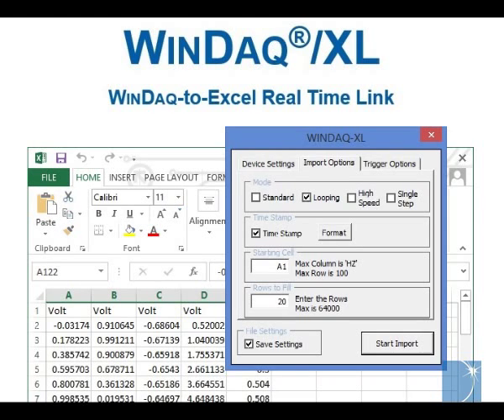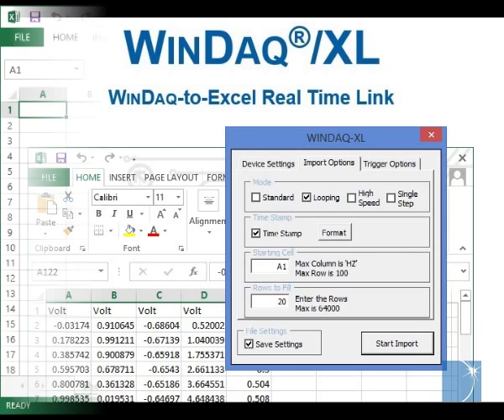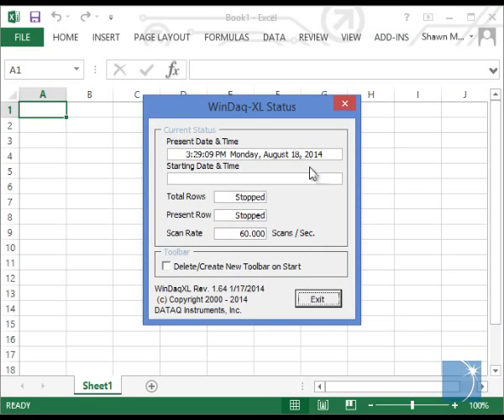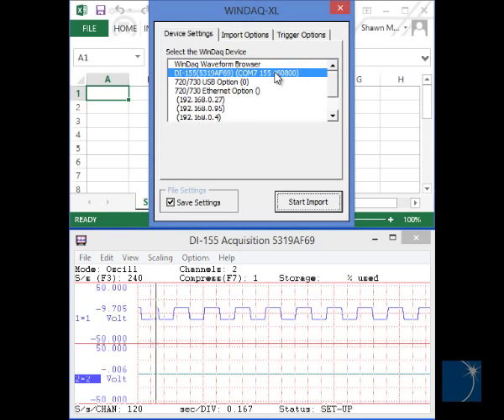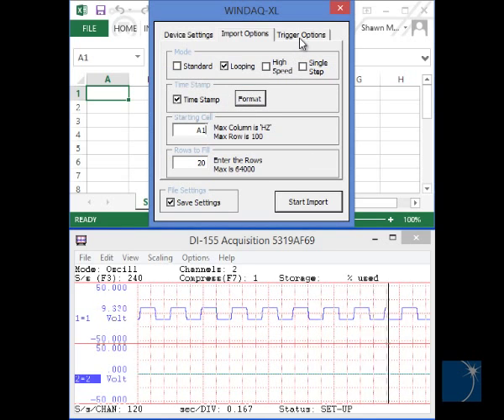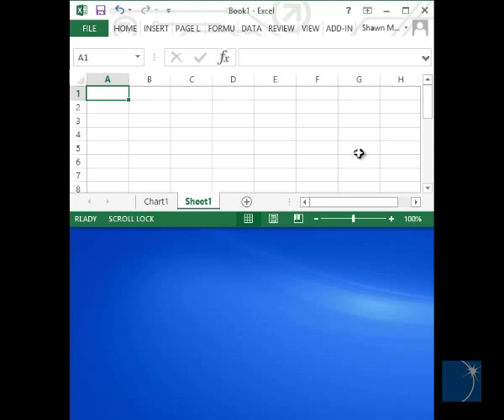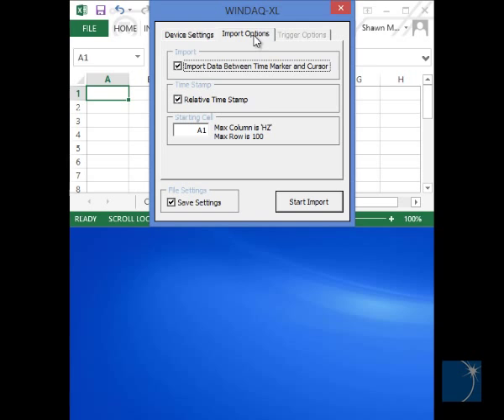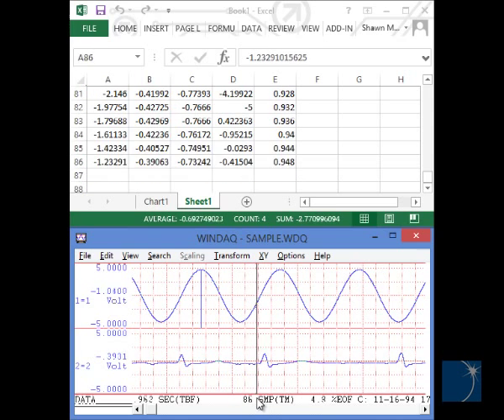A Beginners Guide to WinDaq/XL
Learn how WinDaq/XL is used to stream data from WinDaq data acquisition software directly into Microsoft Excel in real time.